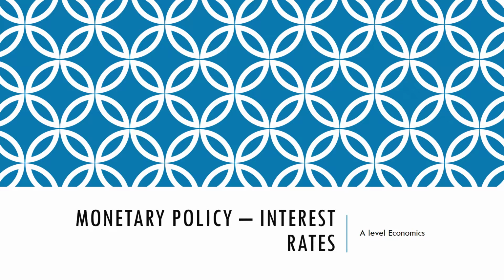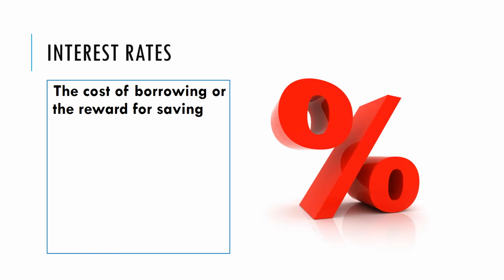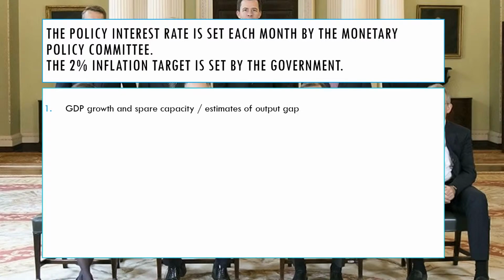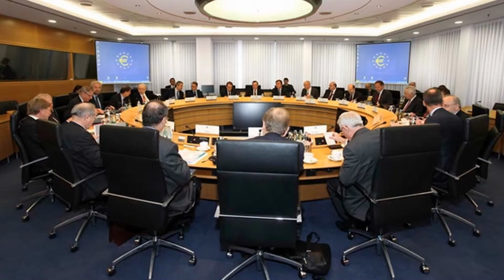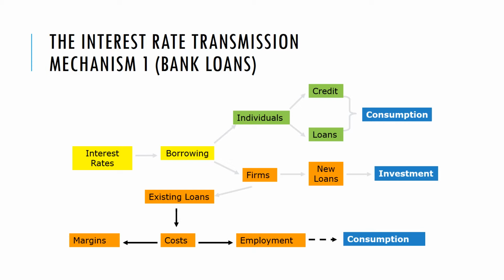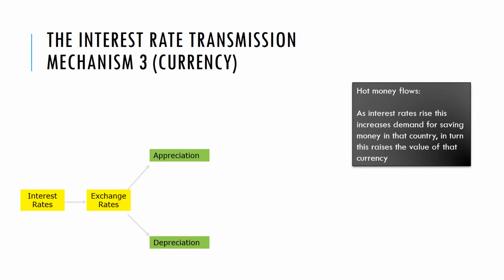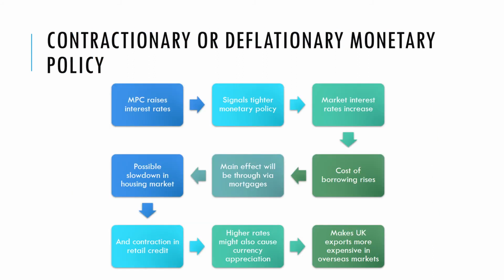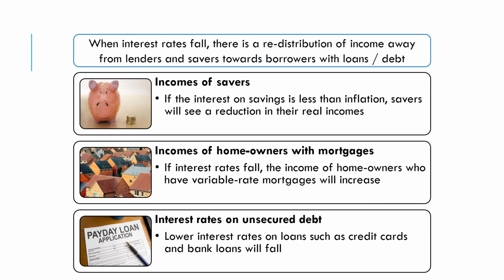58 Monetary policy Interest rates REC